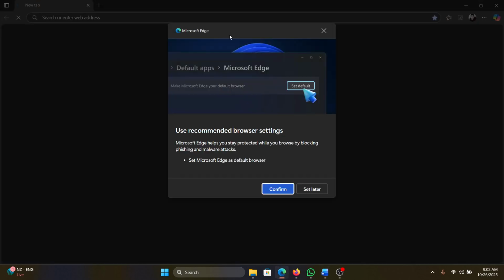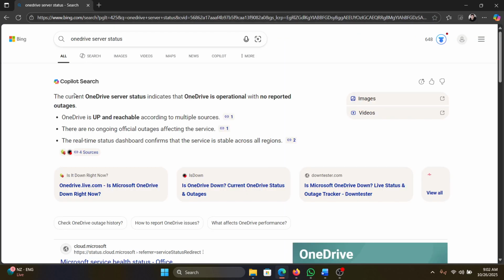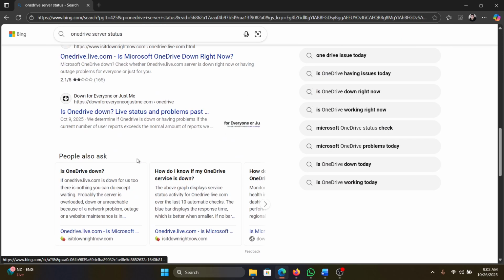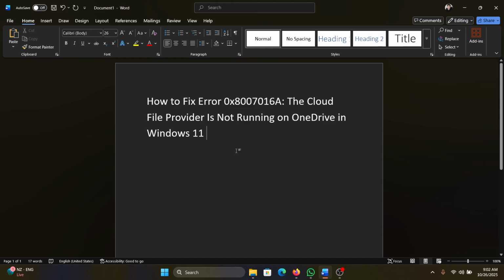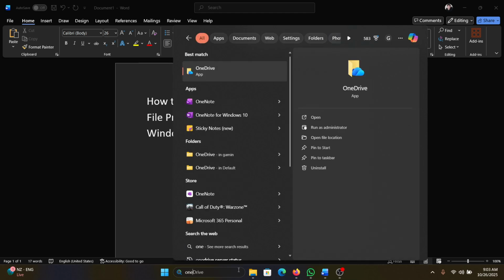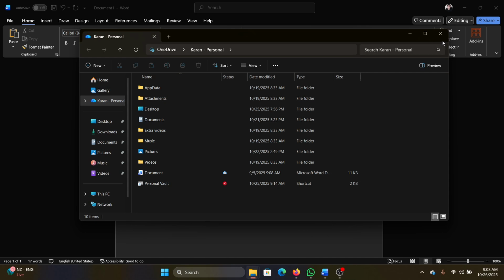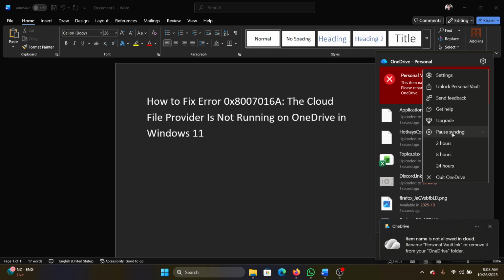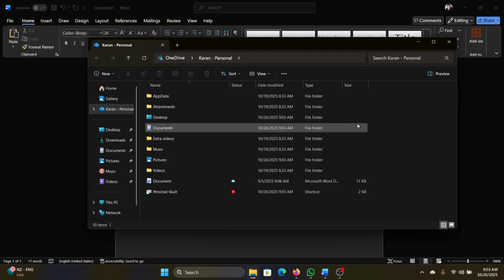How to Fix Error 0x8007016A The Cloud File Provider Is Not Running on OneDrive in Windows 11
Video Title : How to Fix Error 0x8007016A The Cloud File Provider Is Not Running on OneDrive in Windows 11

If you wish to Fix Error 0x8007016A The Cloud File Provider Is Not Running on OneDrive in Windows 11 then please watch this video.